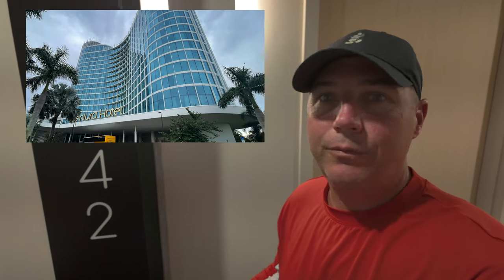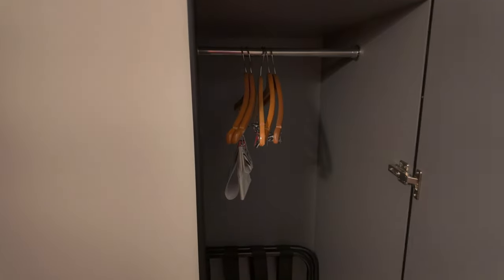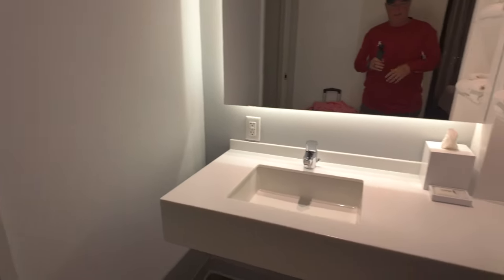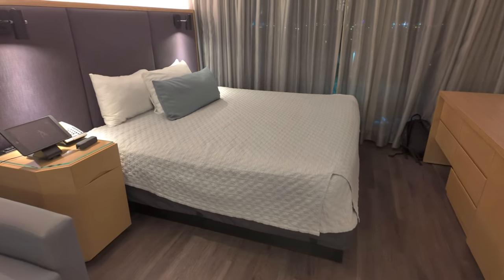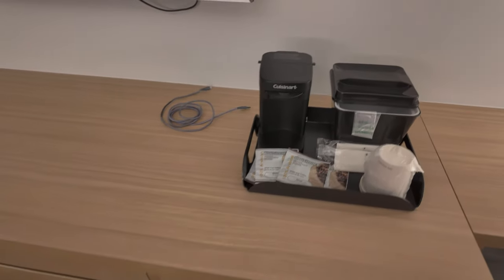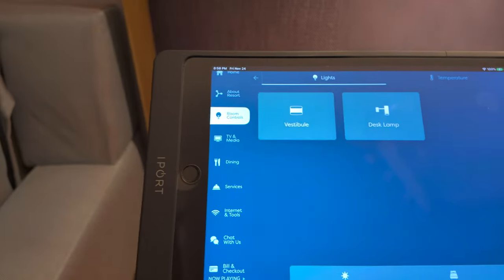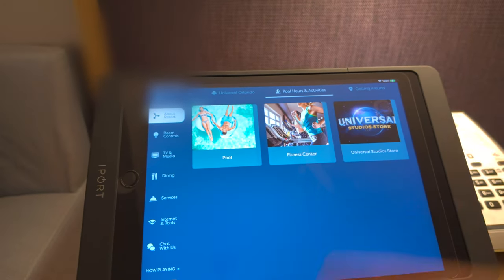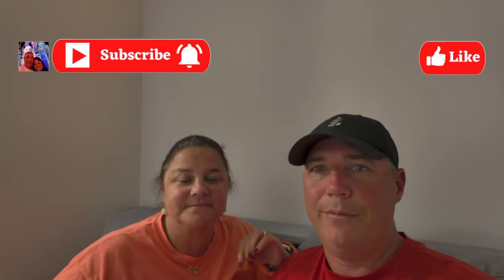Aventura Hotel Orlando Room Tour [Universal Studios Florida]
In this video, we explore a standard room with a kind bed at Universal's Aventura Hotel in Orlando, Florida.  We stayed in Aventura Hotel room number 742.  This room offers a king bed overlooking the parking garage and I-Drive.  Aventura Hotel features modern decor, amenities such as a flat-screen tv and complimentary Wi-Fi.  The room is spacious and many of the rooms controls such as the thermostat, room lighting, tv, chat service, room service, food options, and room account can all be accessed via ipad that is connected to the room.  Aventura Hotel is known for its sleek design and is neighbored by Saffire Falls Hotel, which is a short walk from Aventura Hotel and offers water transportaiton to Universal Studios and Islands of Adventure parks.

If you enjoy the video, please take time to view other room and resort tours in the orlando theme park area.